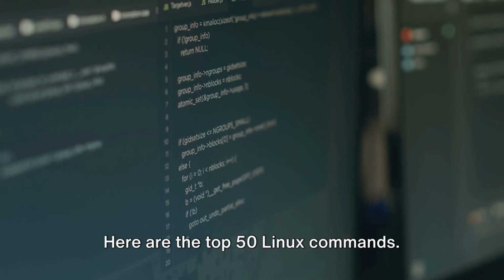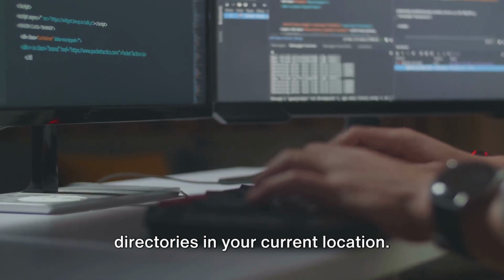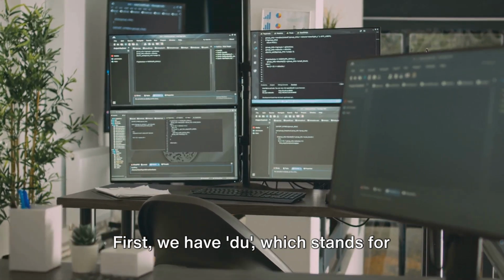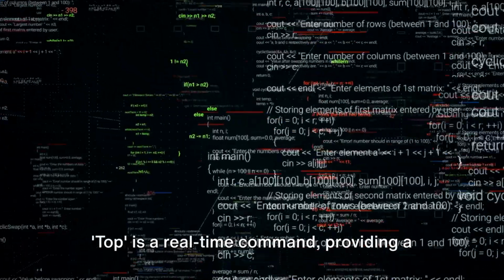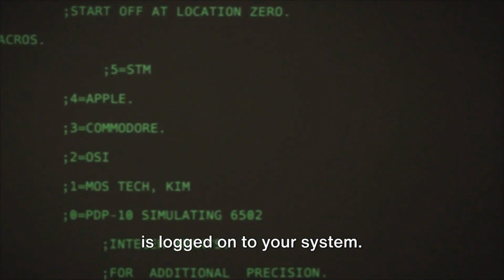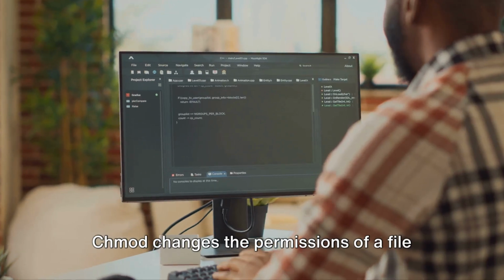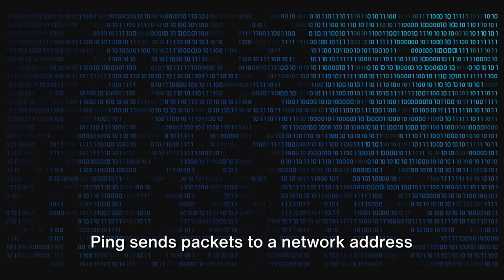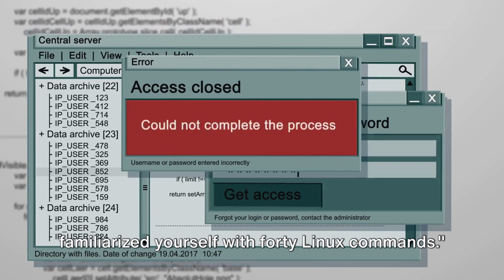Top 50 Linux Commands in 4 minutes !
Timestamps:
00:00 Start
00:03 1-10 Commands
00:57 11-20 Commands
01:43 21-30 Commands
02:35 31-40 Commands
03:24 41-50 Commands

ls: Lists the contents of a directory.
cd: Changes the current directory.
pwd: Displays the path of the current working directory.
mkdir: Creates a new directory.
rmdir: Removes a directory.
touch: Creates a new empty file.
cp: Copies files and directories.
mv: Moves or renames files and directories.
rm: Removes files or directories.
cat: Concatenates and displays the content of files.
more: Views the contents of a file one page at a time.
less: Similar to more, but allows backward movement in the file as well as forward movement.
head: Displays the first few lines of a file.
tail: Displays the last few lines of a file.
grep: Searches text using patterns.
find: Searches for files in a directory hierarchy.
wc: Counts lines, words, and characters in a file.
chmod: Changes the file mode (permissions).
chown: Changes the owner of a file or directory.
sudo: Executes a command as another user, typically the superuser.
df: Displays disk space usage.
du: Displays the disk usage of files and directories.
top: Displays Linux processes.
ps: Displays information about running processes.
kill: Terminates processes by PID (Process ID).
echo: Displays a line of text/string that are passed as an argument.
tar: Archives files into a single file or extracts them.
gzip: Compresses or decompresses named files.
gunzip: Decompresses files compressed by gzip.
zip: Compresses and archives files.
unzip: Extracts files from a zip archive.
ssh: Initiates a secure shell session on a remote machine.
scp: Securely copies files between hosts on a network.
wget: Downloads files from the internet.
curl: Transfers data from or to a server.
alias: Creates an alias for a command.
unalias: Removes an alias.
history: Displays the command history.
jobs: Lists jobs running in the background.
bg: Resumes suspended jobs in the background.
fg: Moves background jobs into the foreground.
clear: Clears the terminal screen.
exit: Exits the shell or your current session.
env: Displays all environment variables.
export: Sets or exports the environment variable.
unset: Removes environment variables.
man: Displays the manual pages of a command.
apropos: Searches the manual pages for keywords.
which: Shows the full path of shell commands.
whoami: Displays the username of the current user.